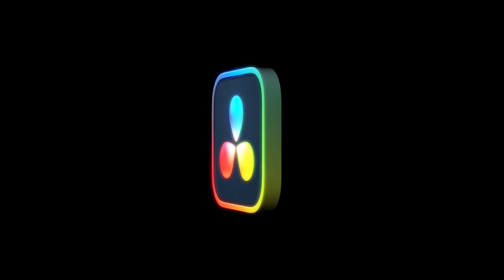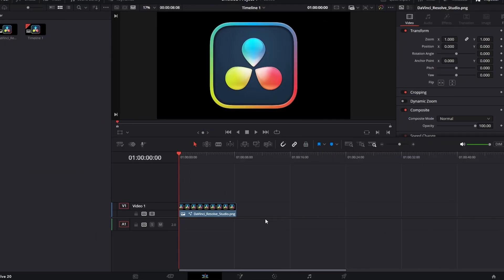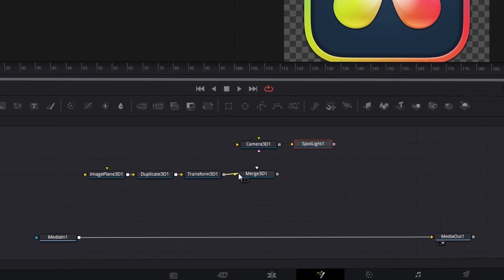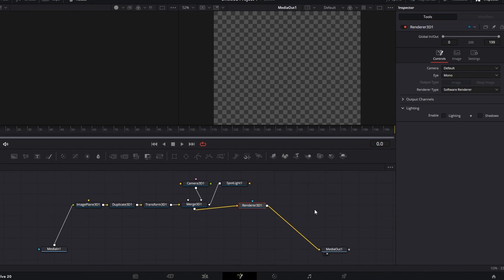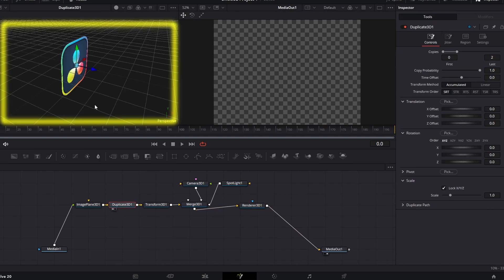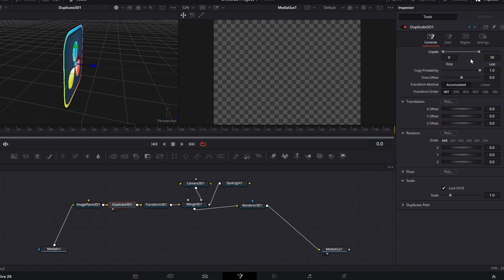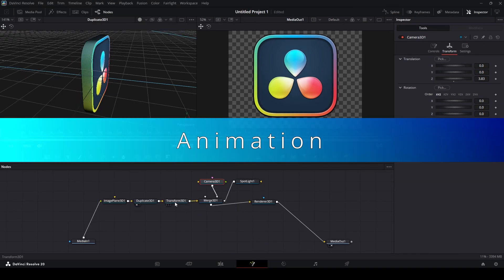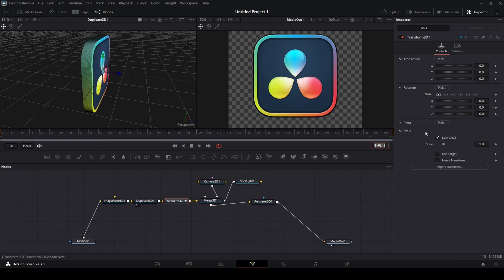Turn Any Image into a 3D Logo Animation in Just 2 Minutes! | DaVinci Resolve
In this quick tutorial, learn how to turn a simple image into a stunning 3D logo animation using DaVinci Resolve—in just 2 minutes! Perfect for intros, branding, and YouTube videos, this method is fast, beginner-friendly, and requires no third-party plugins. Give your content a professional edge with sleek, animated 3D logos that grab attention.